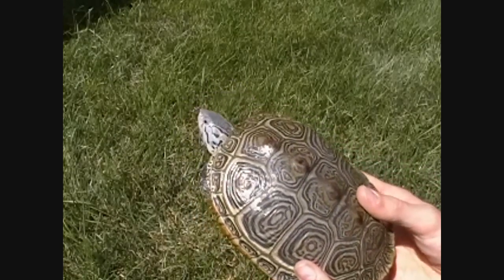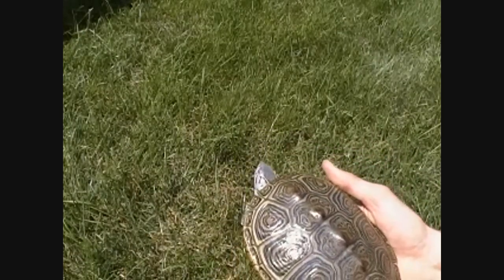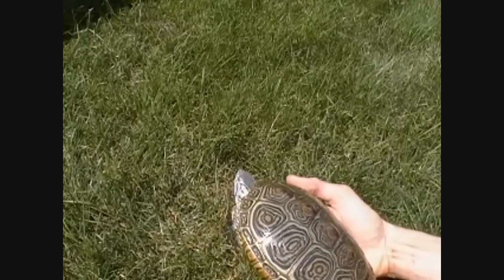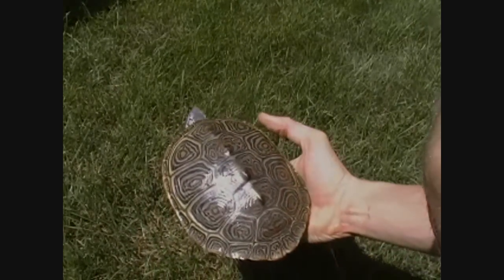How To Tell If Your Turtle Has Eggs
A look at how to tell if your turtles has eggs. I will tell you what to visually look for then show you how to simply justf eel for the eggs.